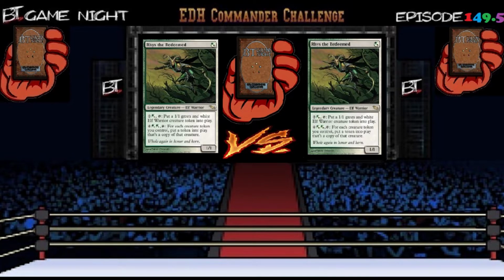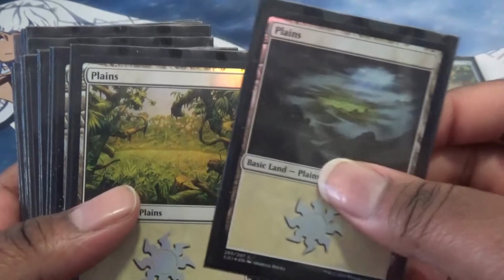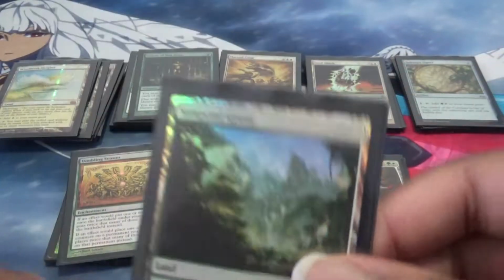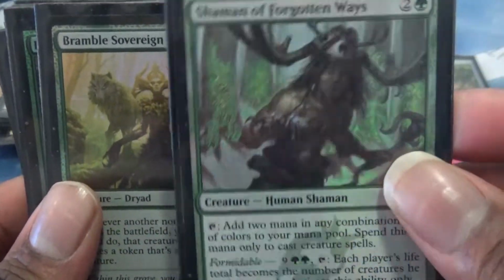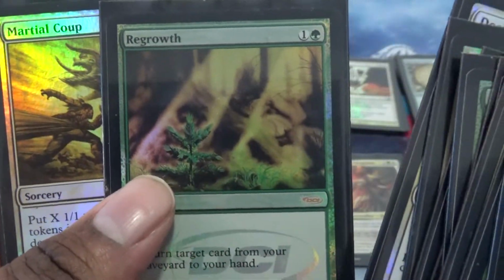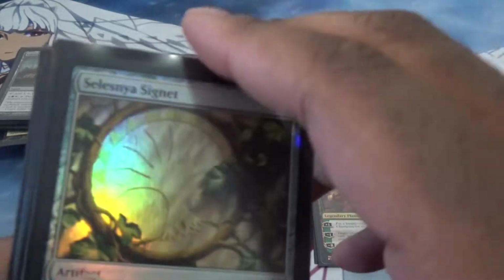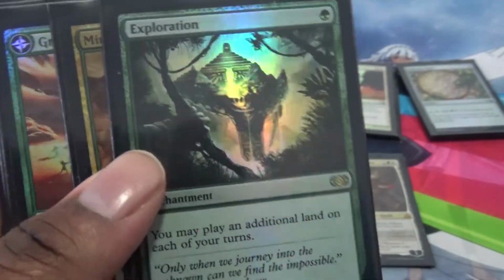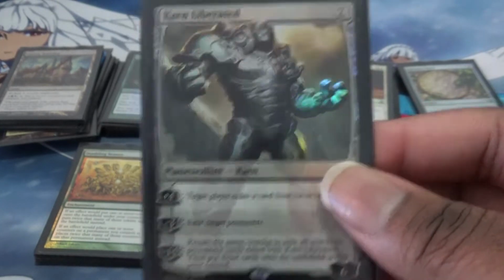EDH Commander Challenge #149.5 Rhys the Redeemed Updated 2020 Deck Tech FOIL!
Summer is coming to an end. so we have to do one more foil deck tech that cranks up the thermostat and brings the heat! This is my updated Rhys the Redeemed deck tech! Beautiful foiled out token deck that could use your critiques on what could make it better!

Our BGM is done by this fantastic artist in the description below! Go check him out and support him